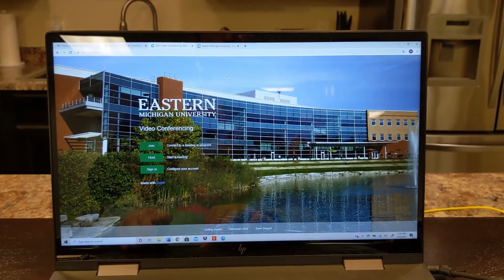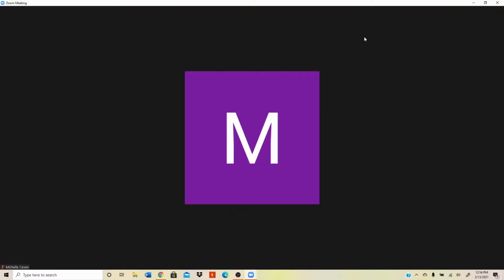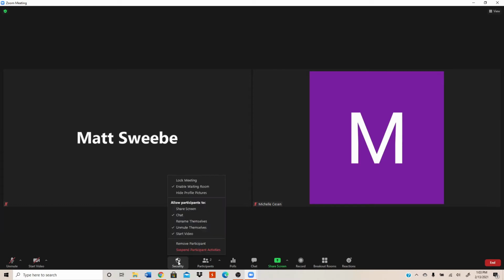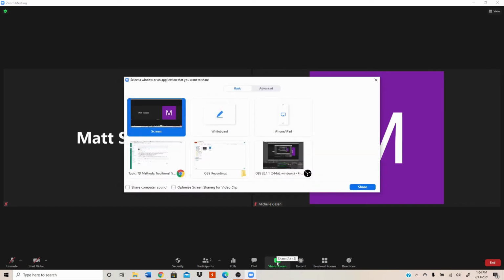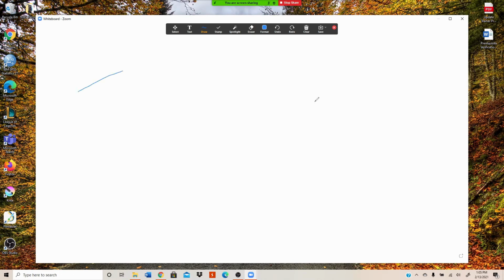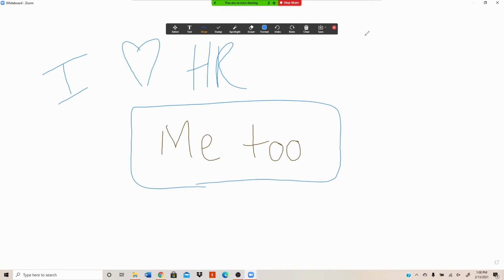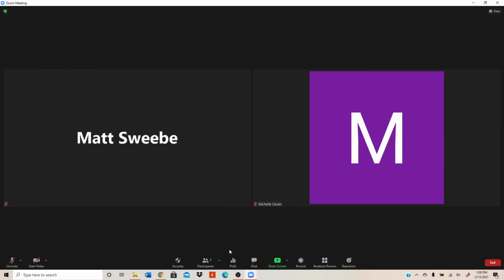Cesen Final Action Learning Video